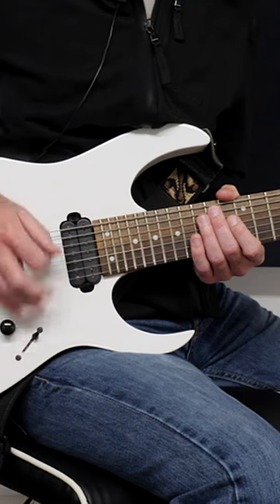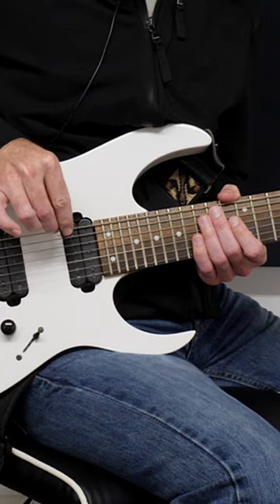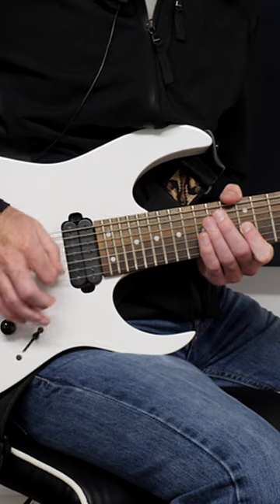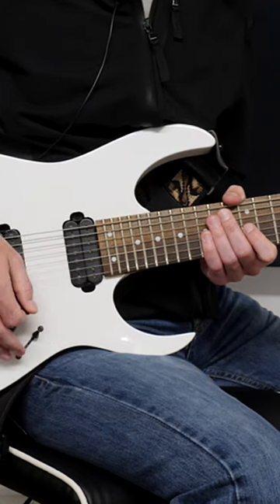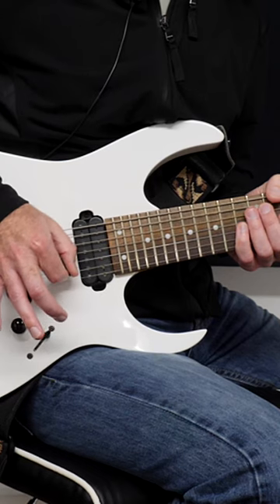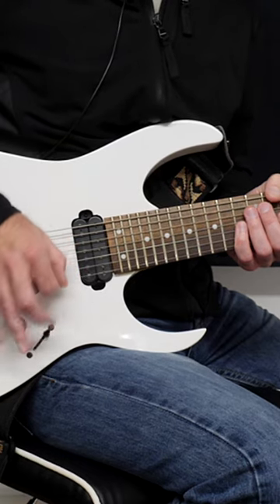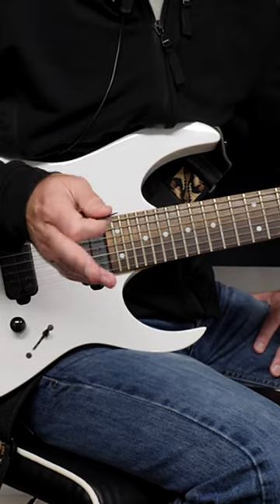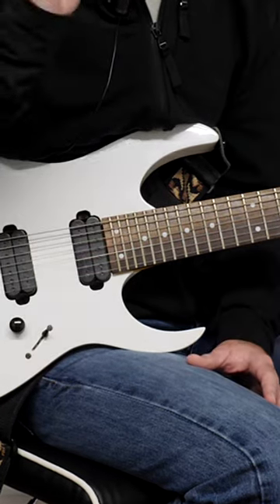World's Fastest Guitarist Picking Technique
Guitar lesson for increasing picking speed. Picking speed guitar lesson

Chris Impellitteri alternate picking technique